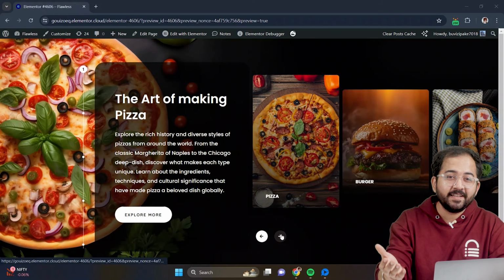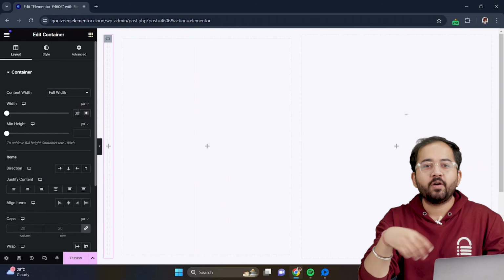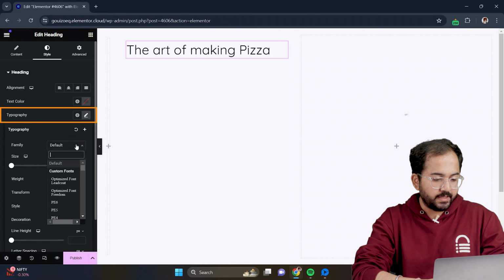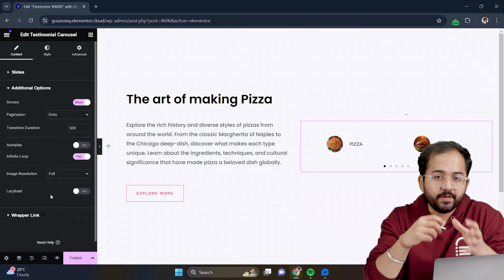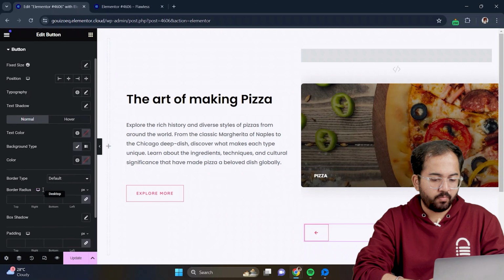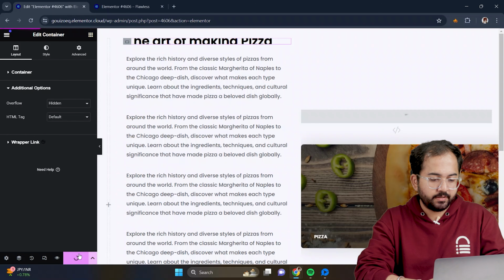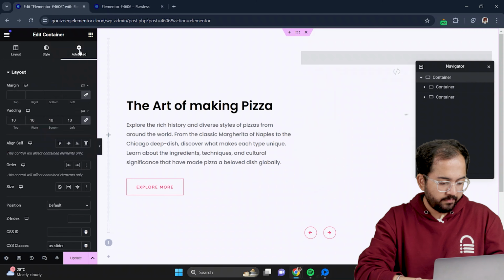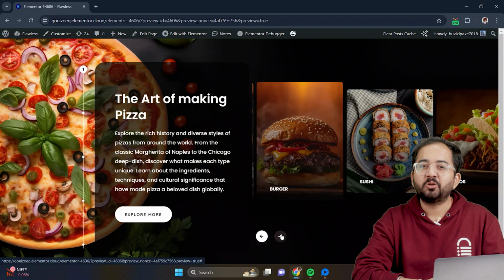Elementor Advanced Slider - Make ANY Custom Design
⭐ Giveaway: Our 100% FREE plugin makes any site 3X faster In this video, I’ll show you how to create a stunning slider for your website using Elementor and a small CSS code. We’ll start by designing the layout, adding containers, and customizing elements like text, buttons, and images. I’ll guide you through setting up a slider widget to create an advanced slider and explain how to use CSS classes to make everything function smoothly. Don’t worry; the process is super simple, and I have added all the necessary code below for you to copy and paste.

00:00 How to make advanced sliders?
00:20 Create layout for sliders
01:08 IMPORTANT STEP - DONT MISS
01:53 Add elements
02:20 Create slider